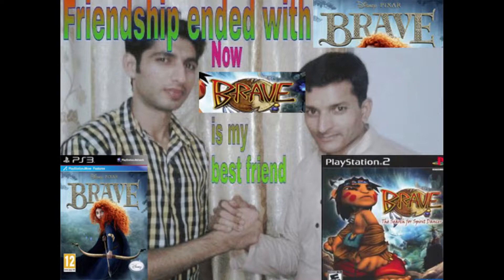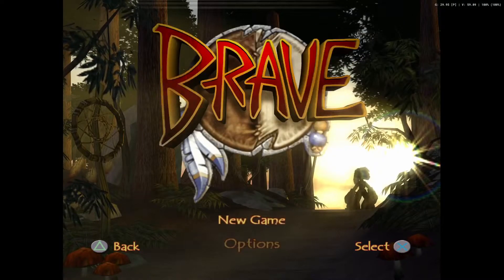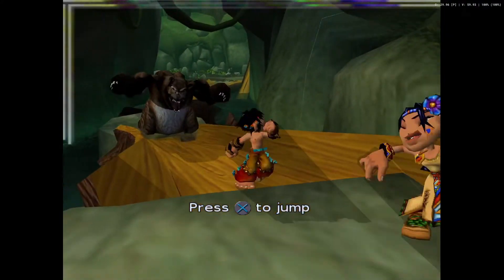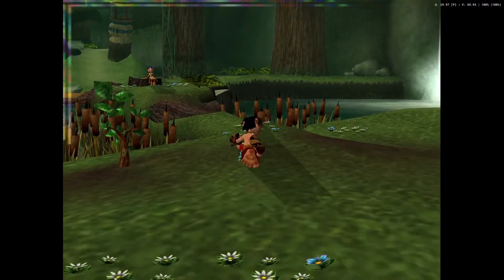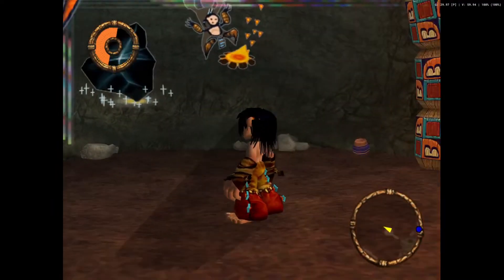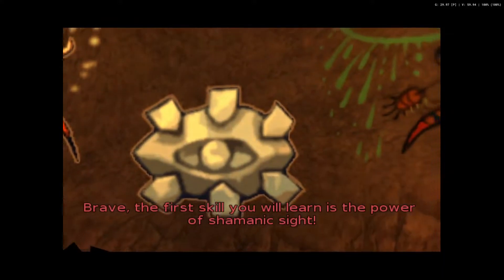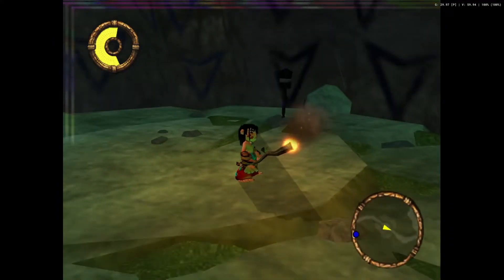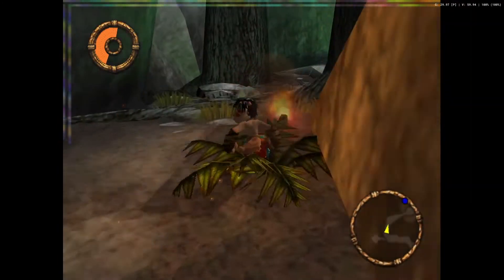An hour with... Brave The Search for Spirit Dancer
So here's a post-game commentary on a play I had of the game Brave (not to be confused with that other Brave by Disney).

It's been a very very very long time since I've done a video like this, so I hope it's not too agonising to watch. Also probably tore into the game a little more than I intended to.

Also noted afterwards I said "depthbuffer", I'd meant to say "framebuffer" - derp.